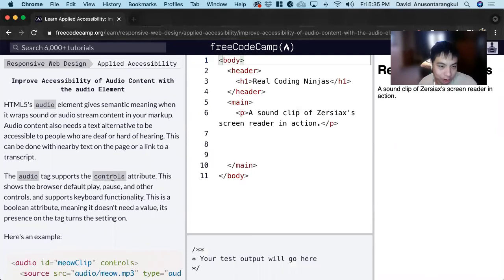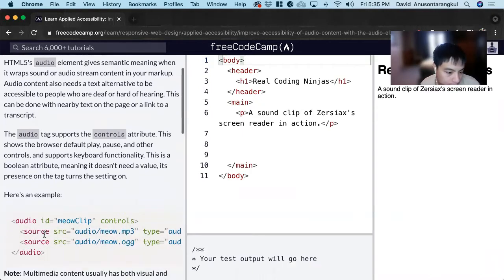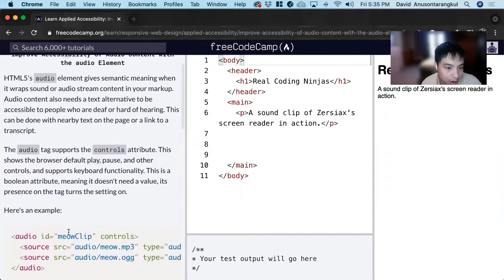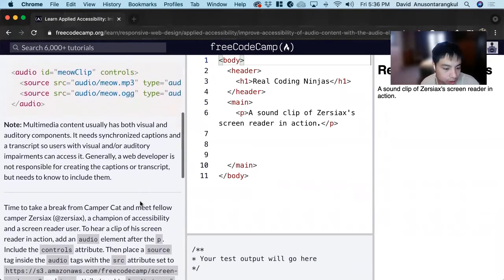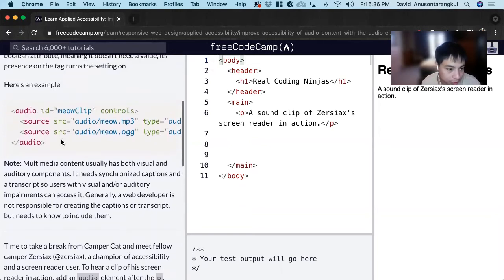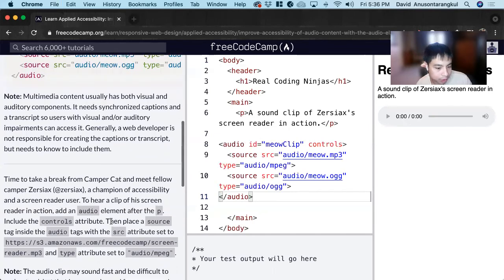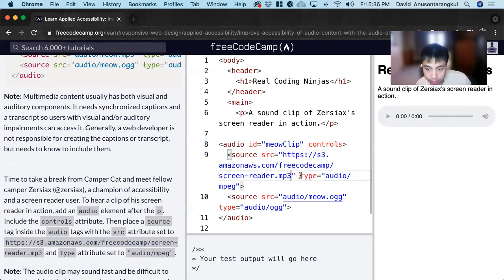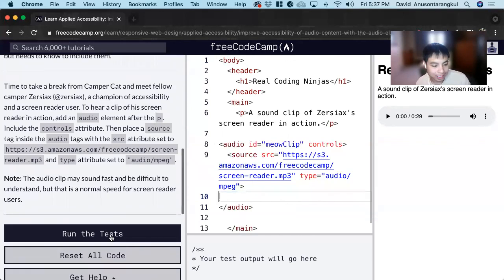Improve Accessibility of Audio Content with the audio Element (Applied Accessibility) freeCodeCamp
Certification: Responsive Web Design
Course: Applied Accessibility
Lesson: Improve Accessibility of Audio Content with the audio Element
freeCodeCamp tutorial

In this lesson, we learn how to add the audio element for semantics HTML.